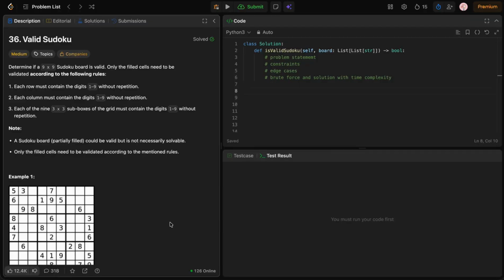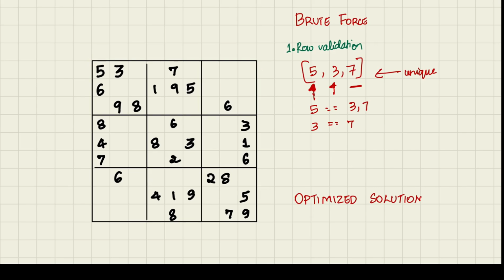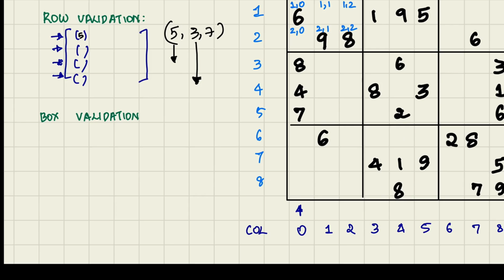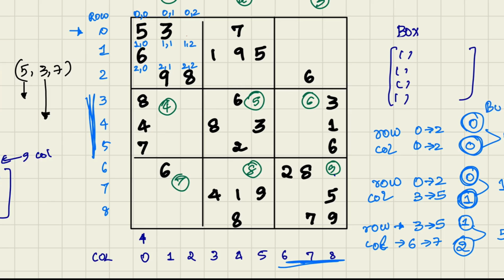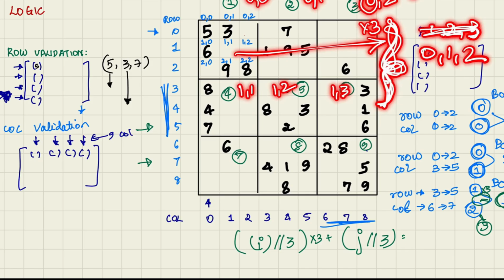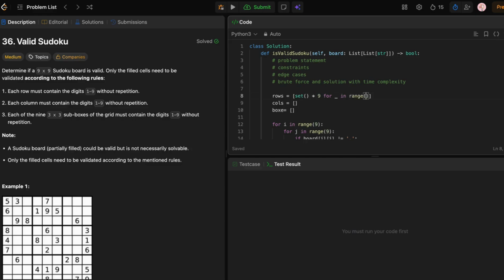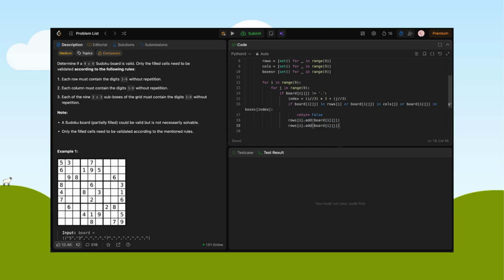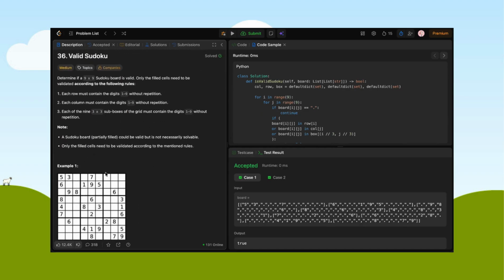30 Days to Crack a Job in India | Day 9 – Valid Sudoku (NeetCode 150 Series)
I’m continuing my 30-day challenge to prepare for coding interviews and land a job in India.

I’m following the NeetCode 150 problem list to build strong DSA fundamentals step by step.

Today is Day 9, and I’m solving the Valid Sudoku problem on LeetCode.

In this problem, I focus on:

• Validating rows, columns, and 3×3 sub-boxes
• Detecting duplicate numbers efficiently
• Using hash sets to track seen values
• Applying the correct formula to identify sub-boxes
• Keeping the solution clean and readable

The key idea is to ensure that each number (1–9) appears only once in every row, every column, and each 3×3 box.

To do this efficiently, we use sets to track the numbers we’ve already seen. If a duplicate appears in the same row, column, or box, the board is invalid.

A useful trick here is mapping each cell to its 3×3 sub-box using the formula:
(row // 3, col // 3)

This helps us track each box separately without complicated logic.

This problem is a great exercise in hash set usage, grid traversal, and constraint validation — concepts that appear frequently in coding interviews.

Every day I’m sharpening my fundamentals, improving clarity in explanations, and building confidence step by step.

If you have suggestions on how I can improve my approach, explanation clarity, or interview preparation strategy, please share in the comments. Your feedback truly helps.

Let’s grow together — one problem at a time 🚀